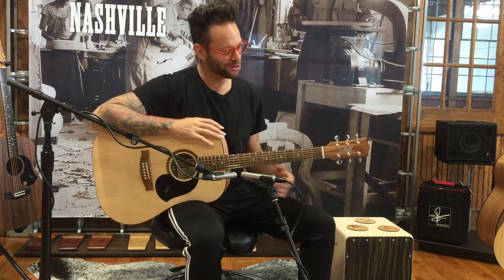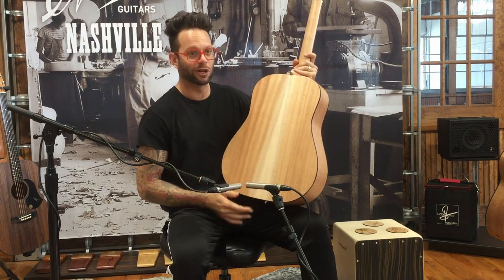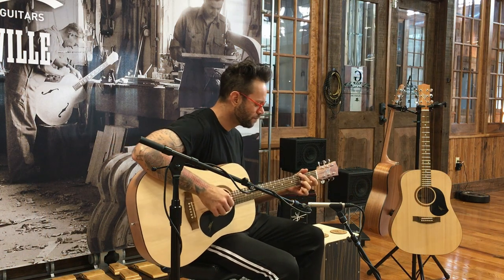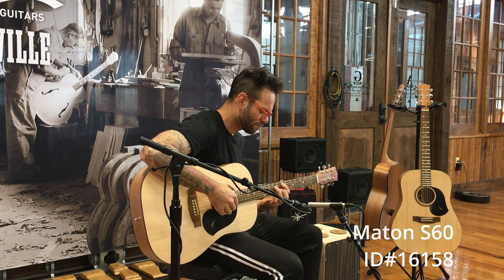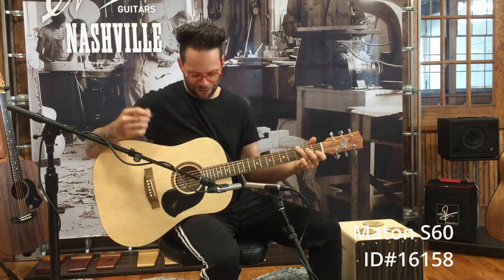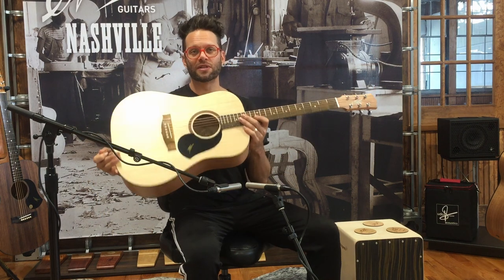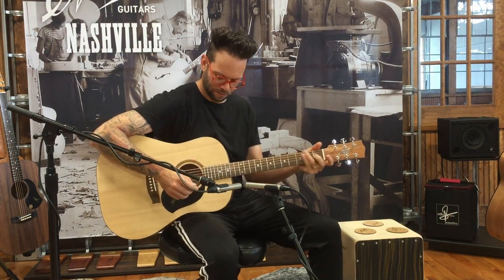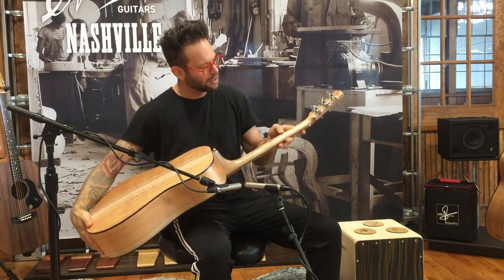Maton S60 Demo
Nashville guitarist Carl Wockner demos 2 S60 Maton guitars.Artisan Website ID#'s 16158 & 16159.